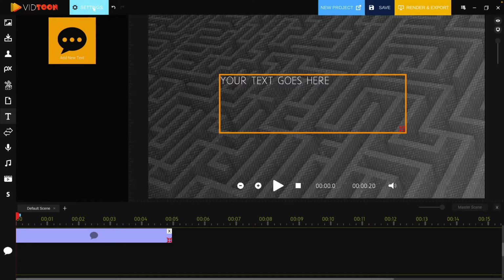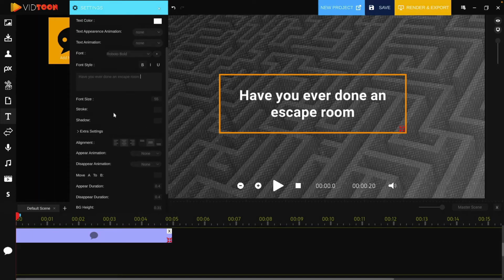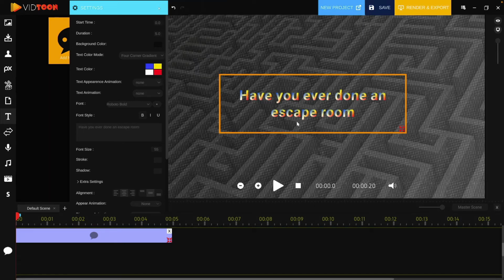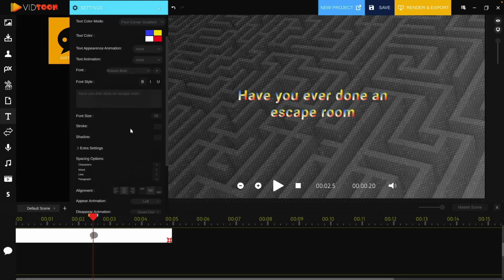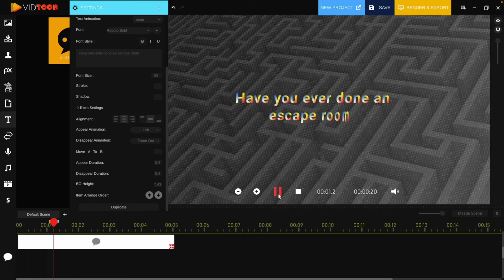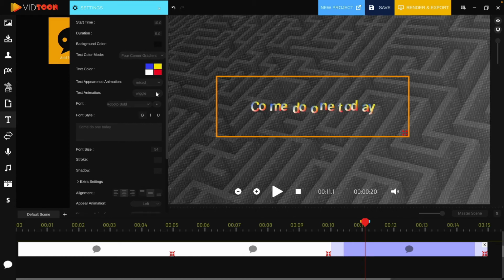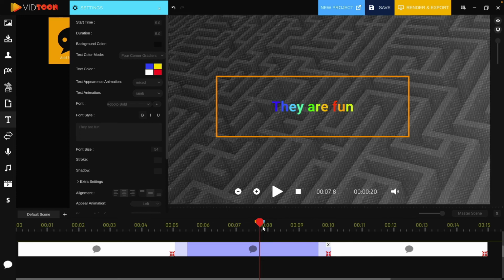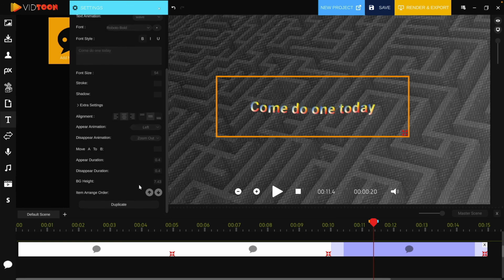Animated Text For VSLs With VidToon 2 - VidToon 2 Bonus & Demo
Animated Text For VSLs With VidToon 2 - Learn more about VidToon and our VidToons bonuses by heading
Learn how to create animated text with VidToon.  This is perfect for Video Sales Letters (VSLs), explainer videos and more

Redefine Profitability With The World’s Easiest & Most Popular Video Animation Software It’s BIGGER. BETTER. And FASTER.

Creating sophisticated animated videos is child’s play using the newest range of features on VidToon 2.

With VidToon 2, you’ll be making amazing animated videos in minutes.

Whether you’re a new user or you’re an existing customer. We promise you that this all-new software will change the way your animated videos generate leads & make you profits.

 Use our library consisting of unlimited resources or simply upload your work of art to get started! Customize, personalize and design to perfection.

Faster: We’ve Outdone Ourselves. The All New Editor Works Faster Than Ever Before. We Help You Create 2D Animated Explainer Videos in Record Time.

More! More Ready-To-Go Animated Characters Included For Just About Any Scenario And Niche That You Want To Dominate

Go Global! Create creative animated videos that fit global standards
Automated Voice Overs: Give Your Animated Explainer Video A Touch of Reality With Our Microsoft and Google Dynamic Text To Speech Options!

Longer! Now Create Animated Explainer Videos That Are Up To 25 Min Long As Compared To Just 3 Min Earlier. Sell A Longer Explainer Video For More Profits

ADD ON #1 Free Commercial License Upgrade Included So You Can Make Money From All Your Explainer Videos Without Legal Hassles

Smart Timeline: We Know What Works Best! Drag & Drop Items Onto The Scene & Let Us Work Our Auto-Positioning Magic!

Social Media Approved: Create videos for your social media platforms by choosing any resolution that best correspond your platform

And when you pick up VidTunes today, you will also get these VidToon bonuses

VidToon Bonus 1: Animaze
Create 3D animated videos easier than you ever thought possible

VidToon Bonus 2: ImnageX 2
New Technology Lets You Easily Create & SELL Stunning Designs, Logos And Banners With The Push Of Buttons

VidToon Bonus 3: Vidtoon Screen Recorder
Create screen recording videos like Screenflow or Camtasia, but without the cost. Vidtoon Screen Recorder will record your screen, webcam and voiceover all at once.

VidToon Bonus 4: InStock 4K Stock Video Library
Tons of 4K videos to use in your productions, in dozens of categories

VidToon Bonus 5: InStock Music Library
A collection of music tracks for your videos. From classical to rock, country to electronic, you will find exactly what you need

VidToon Bonus 6: InStock Sound Effects
Add sound effects to your videos using these packages of sound effects

VidToon Bonus 7: InStock Animated Video Backgrounds
Tons of animated backgrounds for your video productions

VidToon Bonus 8: InStock Vector Graphics Collection
A large collection of vector graphics to use in all your designs.

Learn more about VidToon and our VidToons bonuses by heading

Watch all of our VidToon training videos